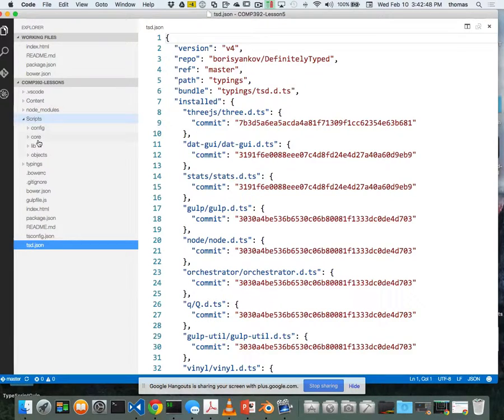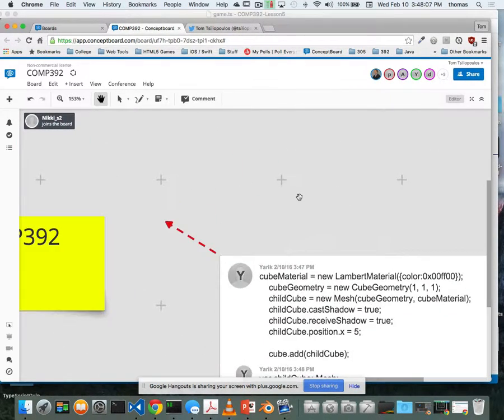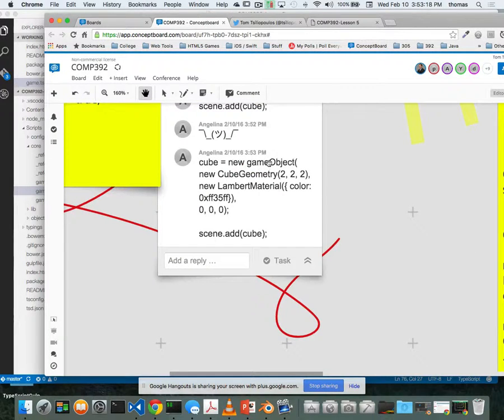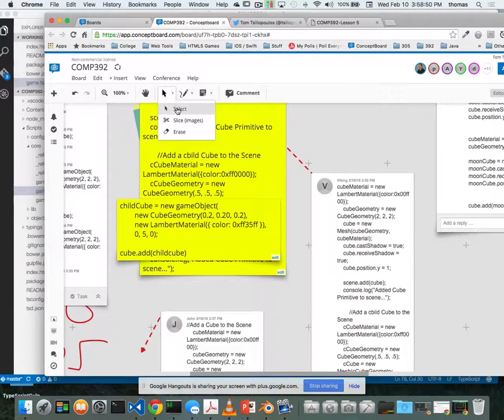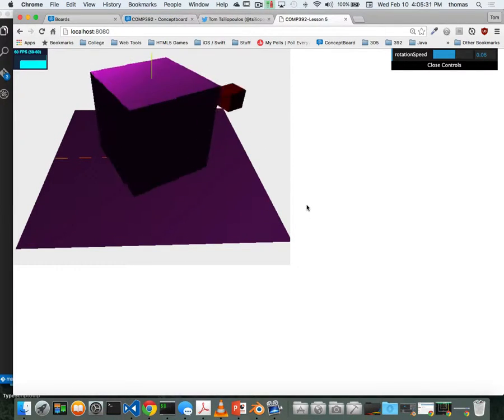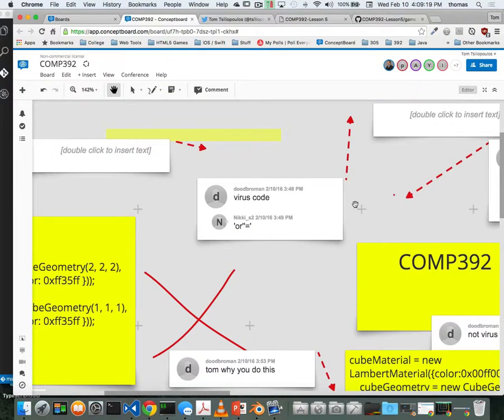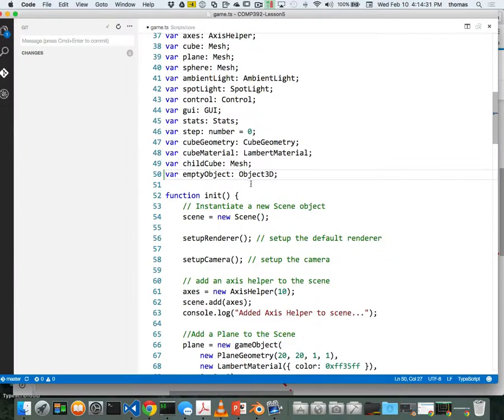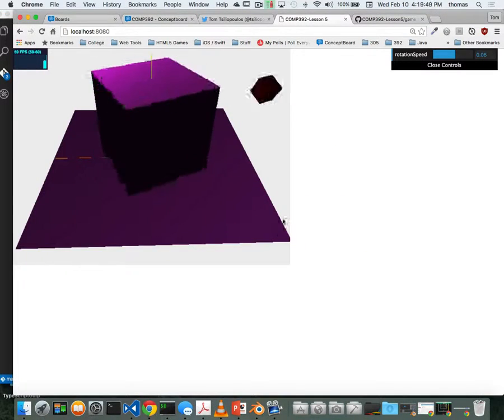COMP392 - Lesson 5 - Part 4 - Recording